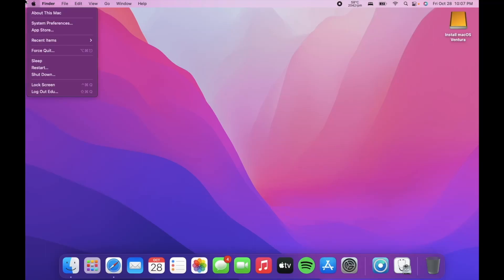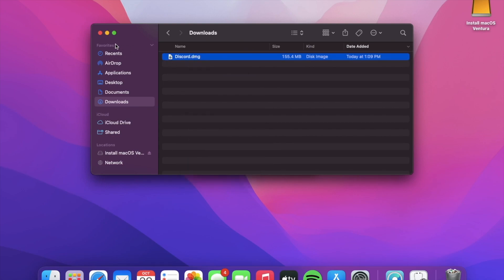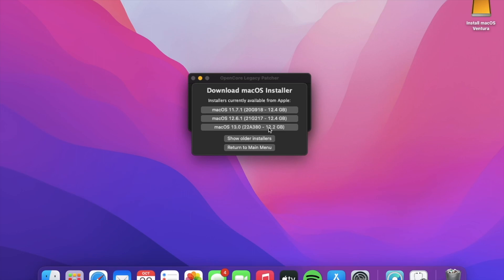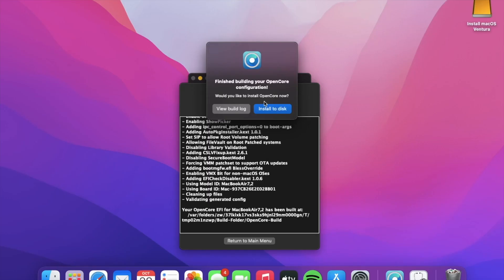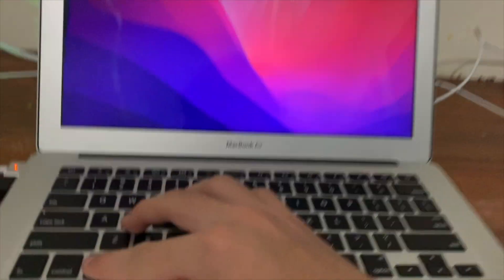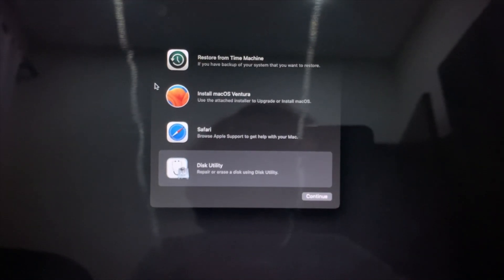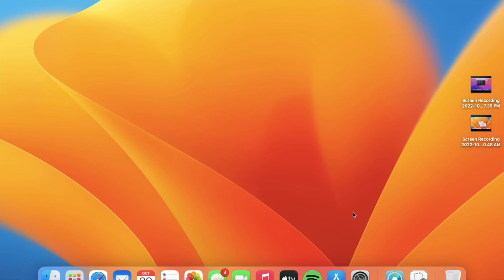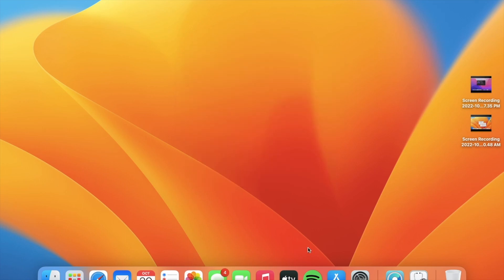How to install MacOS Ventura in an unsupported Mac!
Important note: This video tutorial can also work for installing macOS Big Sur and Monterey in an unsupported Mac. If you're asking yourself why you would do that it's simply because MacOS Ventura will not work very good and is not recommend to be installed in Macs older than 2012. Because of this I strongly recommend to use this same tutorial however instead of downloading MacOS Ventura in 3:03 download MacOs 11 or 12  ( MacOS BigSur or Monterey) I hope this helps some of you guys out! Don't forget you can always comment if you need help or want to chat : )

Hey everyone and welcome back! I am so happy to have been able to finally upload this video. Today you will learn through the video how to install MacOS Ventura in an unsupported Mac. I recommend doing this if you have a Mac 2012 and newer as they would run decent and they are better supported. Macs before 2012 have a harder time tuning venture and are not guarantied to work the best. The link below has all the information you need and if you're actually installing this I strongly recommend reading through all of it. you will find detail instructions and you will also find really useful information like common bugs, fixes and supported Macs.

Links:
Let's Support OCLP!

I recorded this a really long time ago you can see that by the version of macOS available at that time. I will try to upload a bit more the coming months but we will see if I can since many things get in my way of editing the videos. anyways I hope you liked it and don't forget to give me some feedback so I can make even better content for you guys to enjoy next.

Chapters
Intro 0:00-0:30
Download OCLP 0:30-1:11
Open OPLP for the first time 1:11-1:59
Post Install Root Patches  1:59-2:43
Preparing to create USB Installer 2:43-4:30
Creating USB Installer 4:30-5:51
Installing Open Core 5:51- 6:37
Installing MacOS (Recovery mode) 6:37-9:27
Installing Open Core to internal SSD 9:27-10:33
Mac has to optimize (Mac might be slow) 10:33- 11:28
(Optional) Removing "Show Boot Picker" Option 11:28-12:25
Done! Enjoy MacOS 11, 12 or 13 in your unsupported Mac!  12:25-13:20
Outro 13:20-13:30